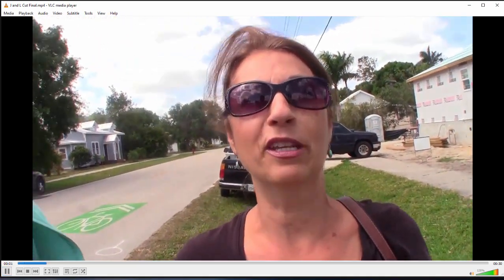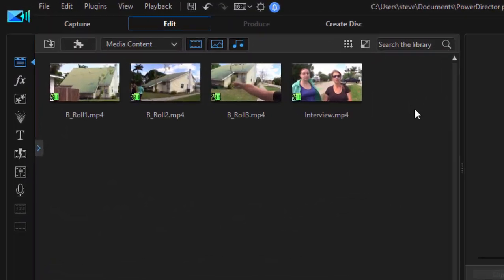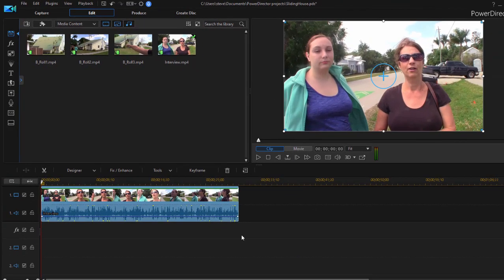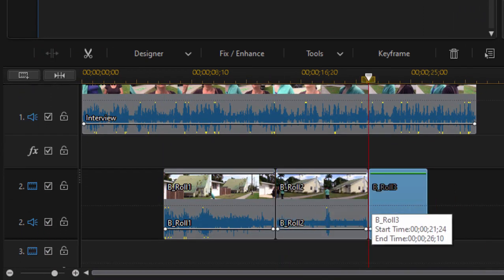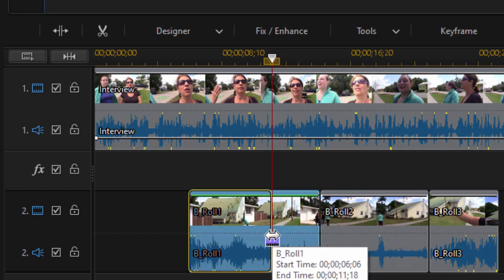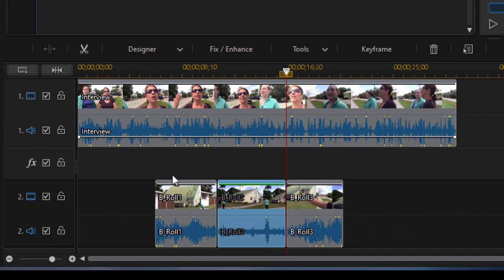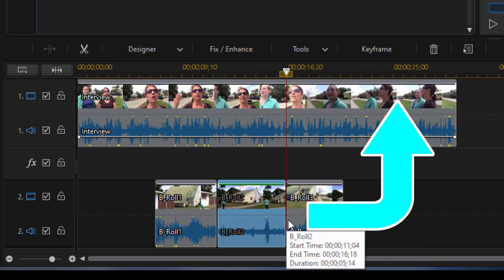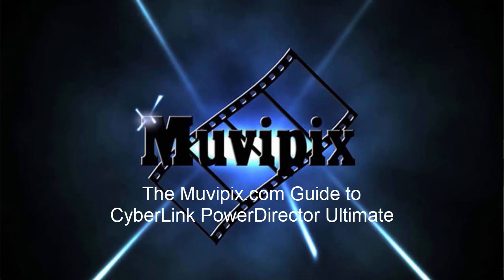Creating J-cuts and L-cuts in CyberLink PowerDirector